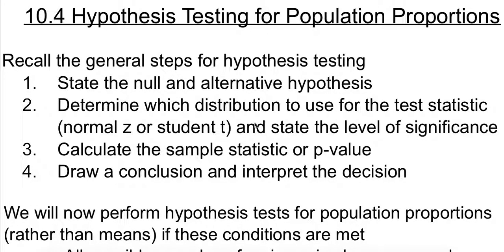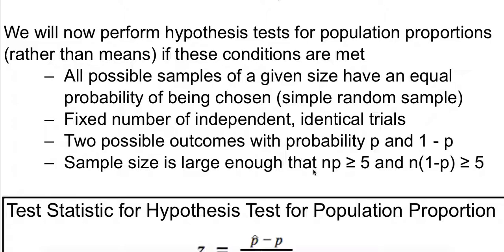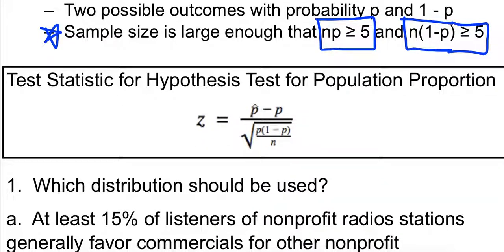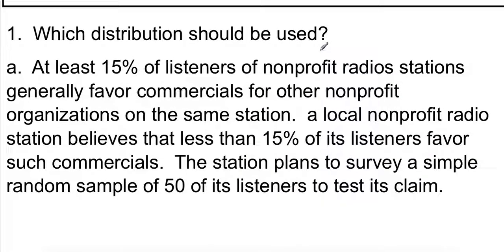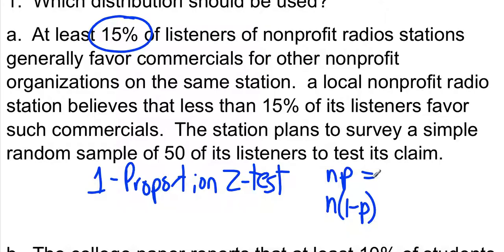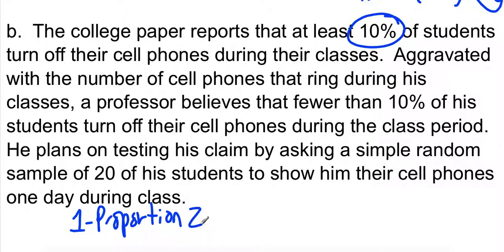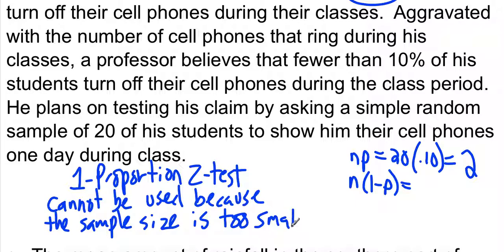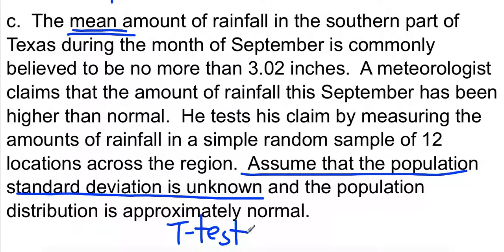Stats Lesson 10.4a Clip #1